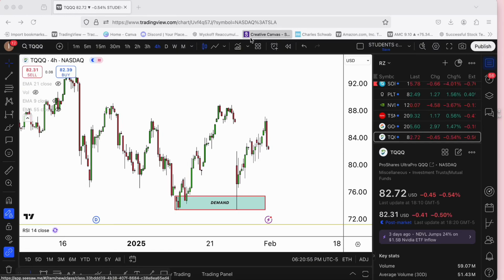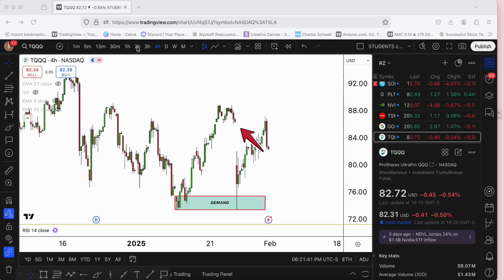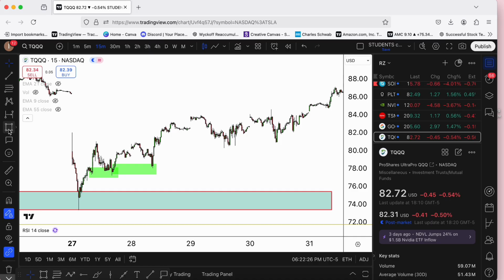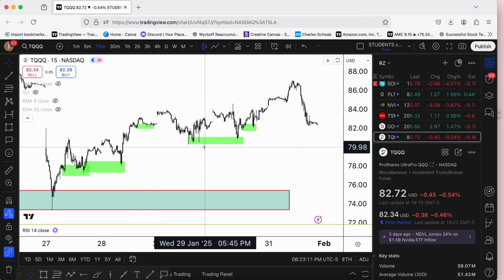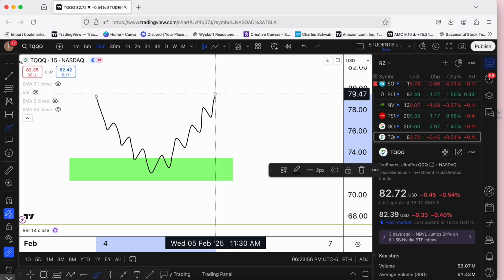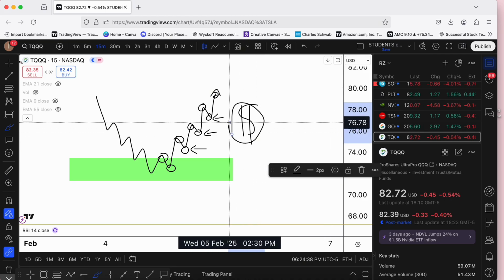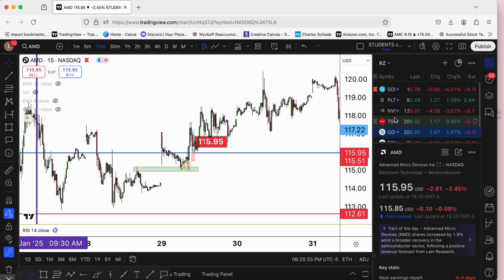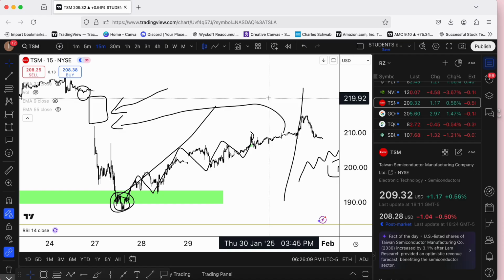my supply and demand method paid my NYC trip! THIS WORKS!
🔥Check out the link for great reviews from members, what we cover, what you will learn, and more
🔥Get Access to Channels & Get The Experience INSIDE VAULT.